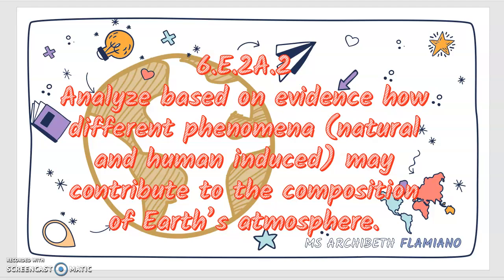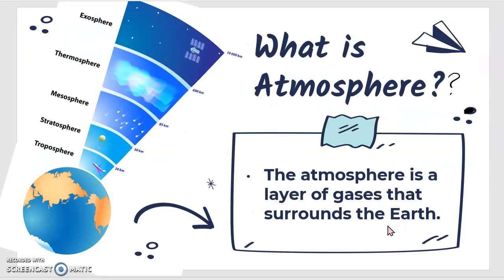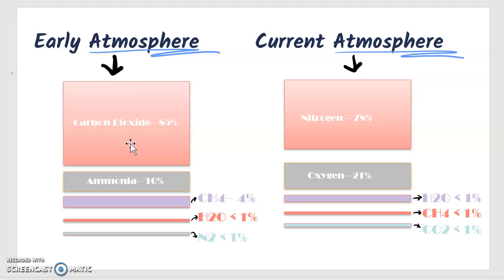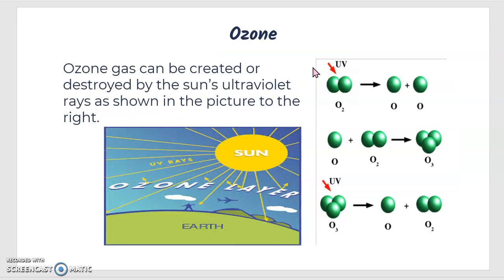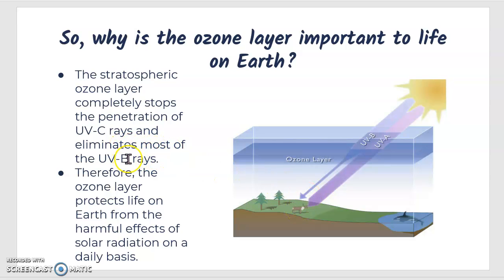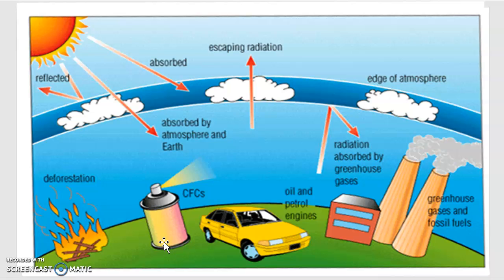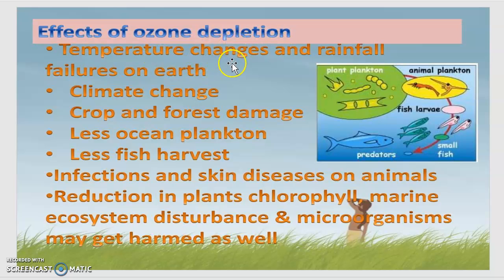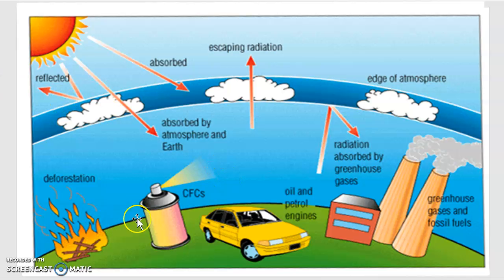The Ozone Layer